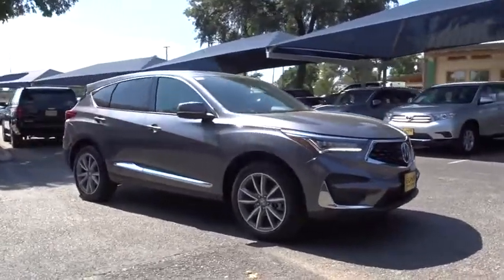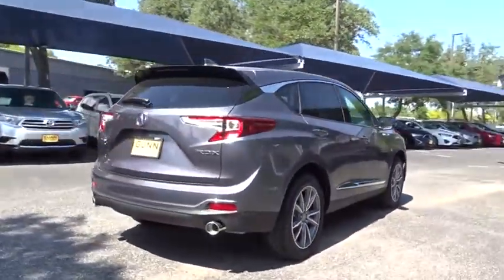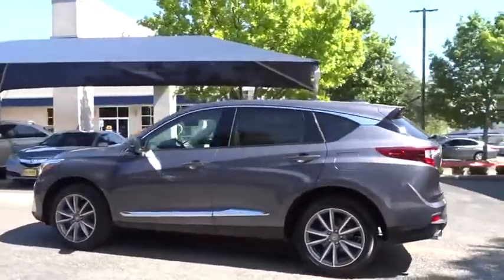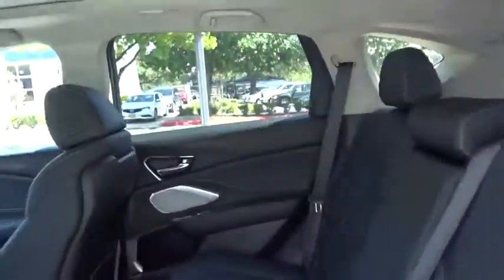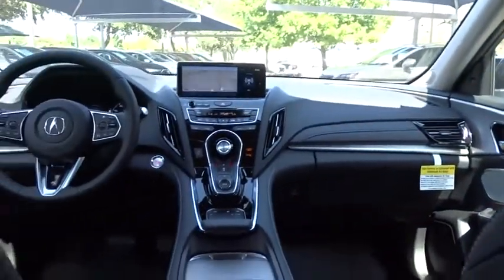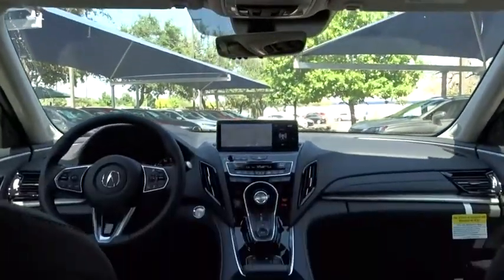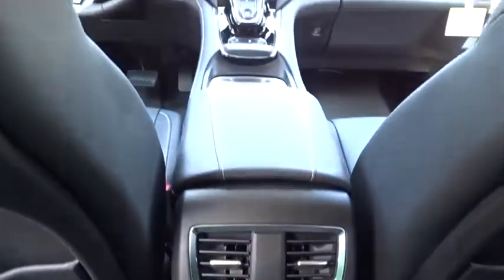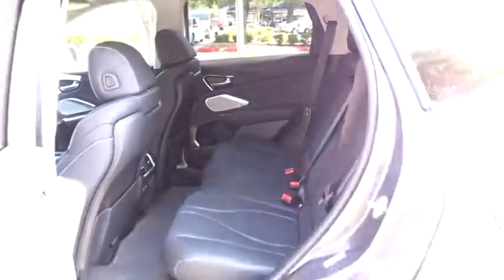2020 Acura RDX San Antonio, Austin, Houston, Dallas, Boerne, TX A21066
2020 Acura RDX
2020 Acura RDX w/Technology Pkg - Stock#: A21066 - VIN#: 5J8TC1H5XLL003924

Gunn Acura
11911 IH 10 W